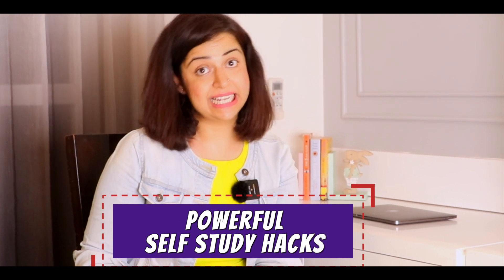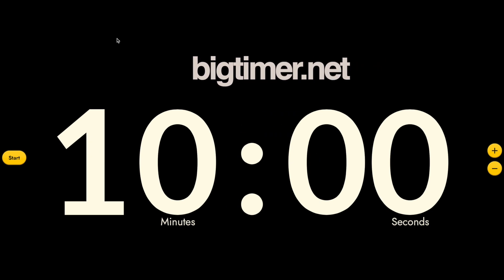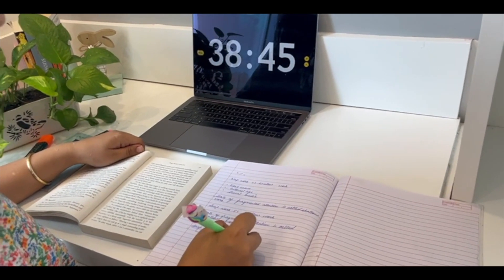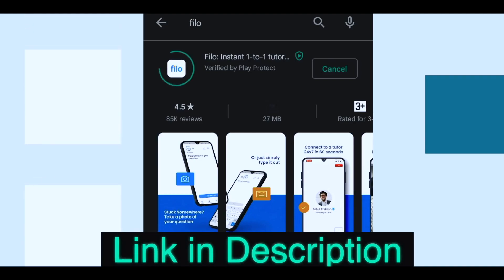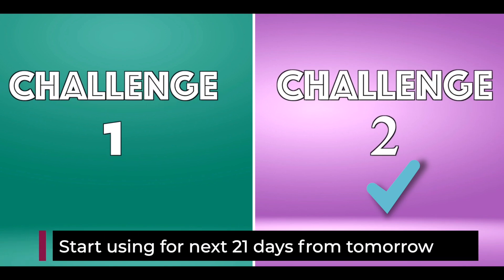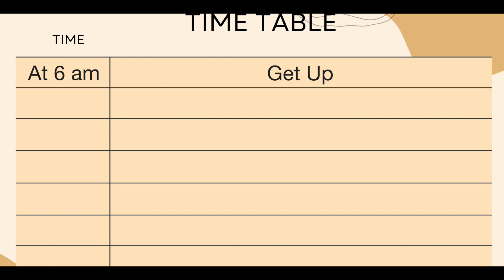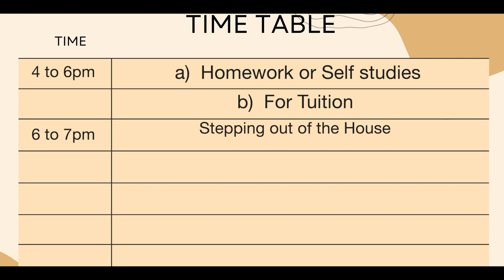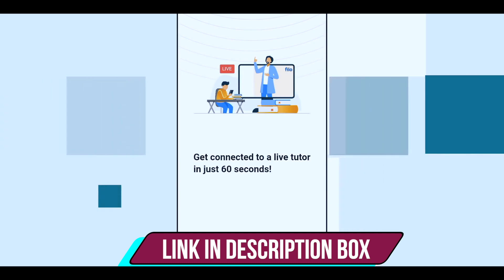BACK TO SCHOOL TIMETABLE, CHALLENGE & SELF STUDY HACKS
Connect to an expert tutor in just 60 seconds 24X7 and learn with them 1 on 1! Filo is world's only live instant tutoring app